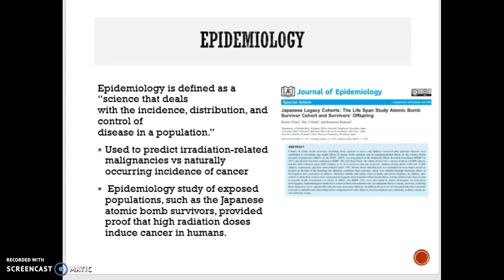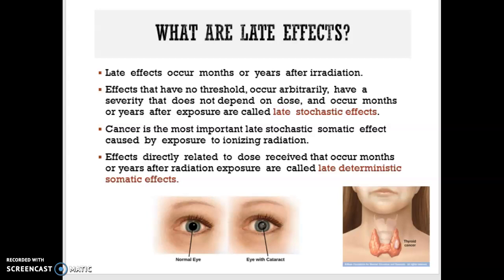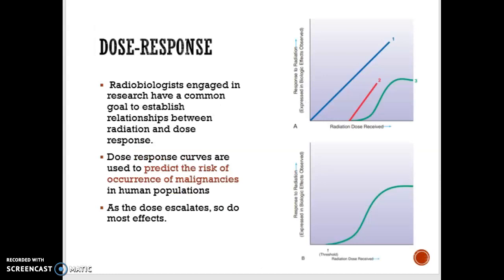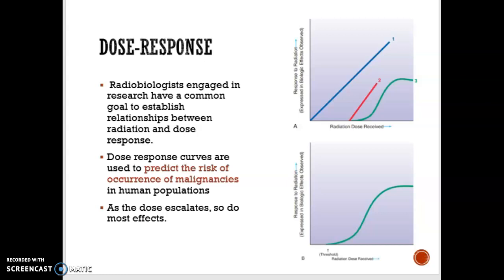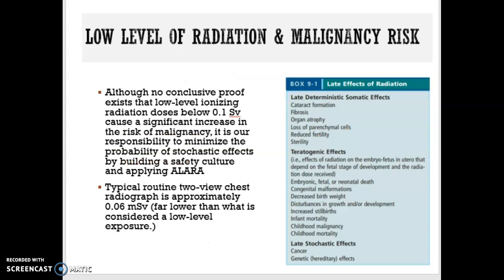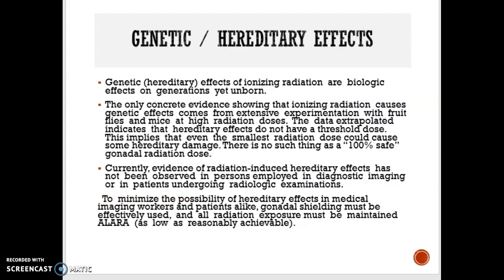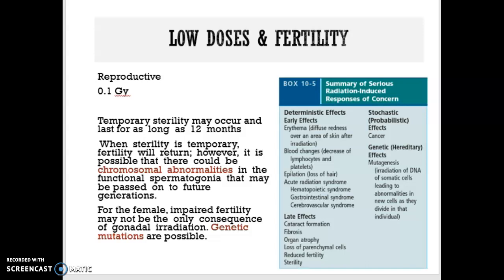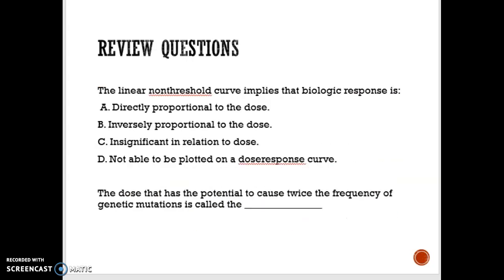Late Radiation Effects